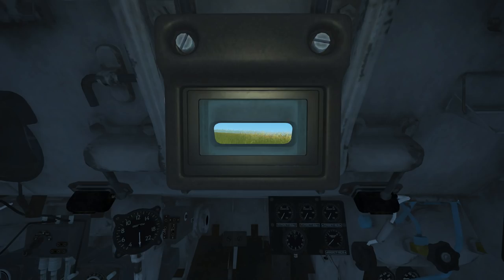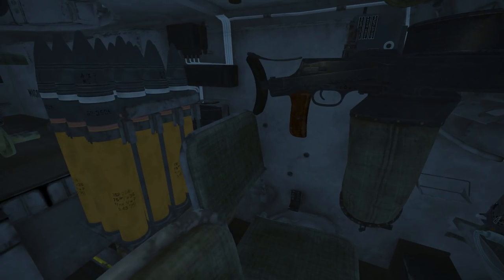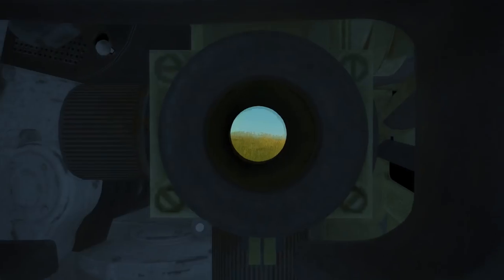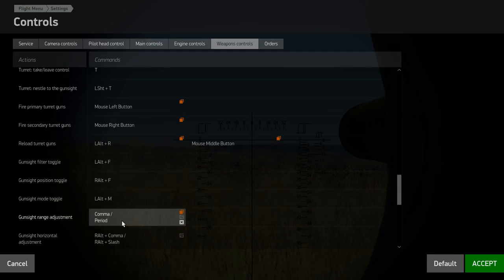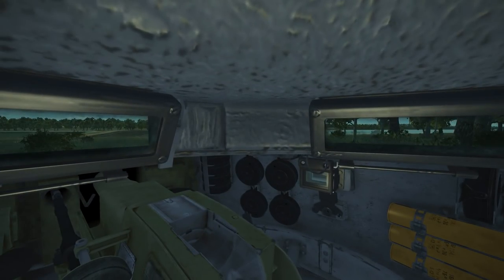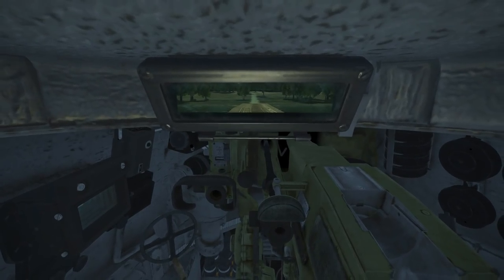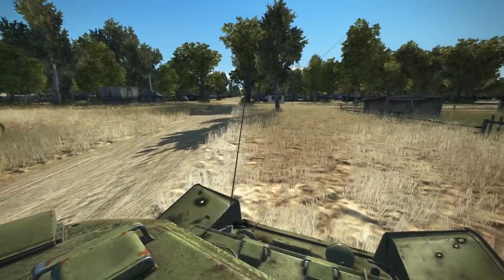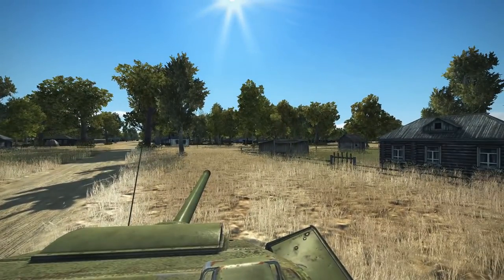IL-2 Sturmovik | Tank Crew Controls and KV-1S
We take the KV-1S out for a Spin, and go over some of the controls for operating the tanks in Tank Crew.